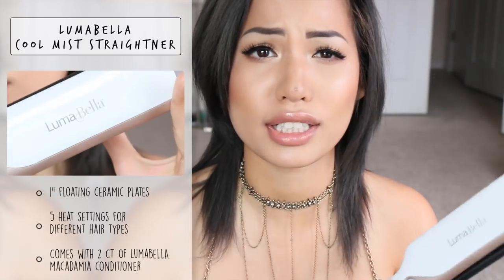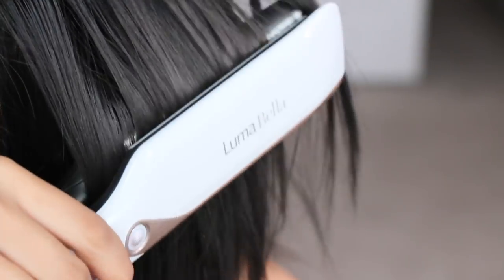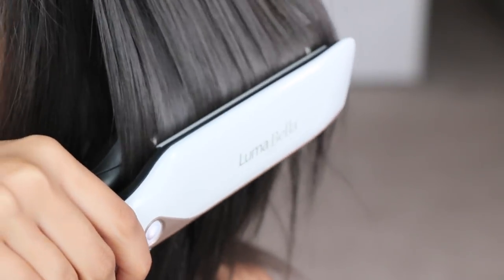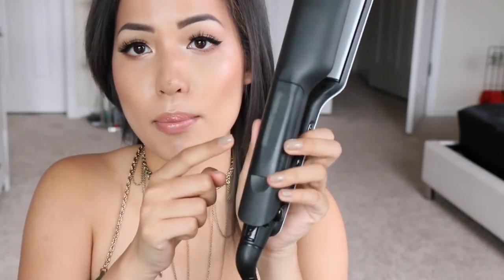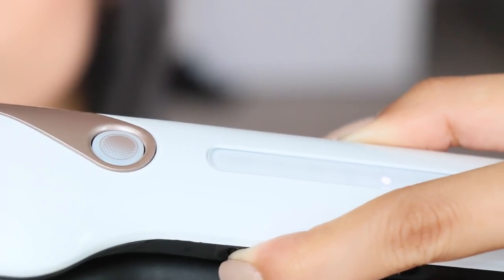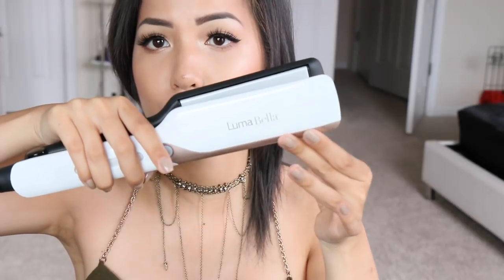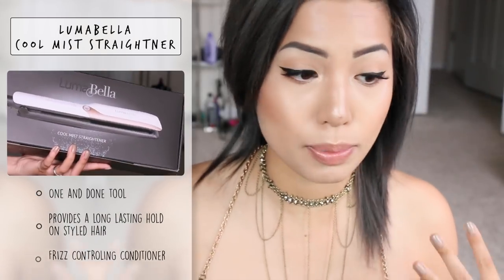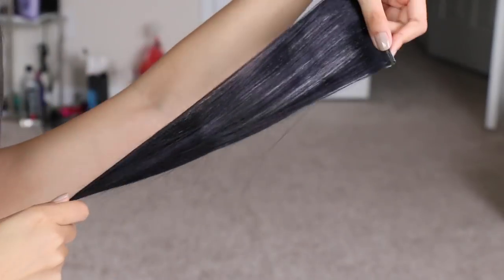LOVE IT OR LEAVE IT | LUMABELLA COOL MIST STRAIGHTENER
○ SNAPCHAT ME! @saaammage